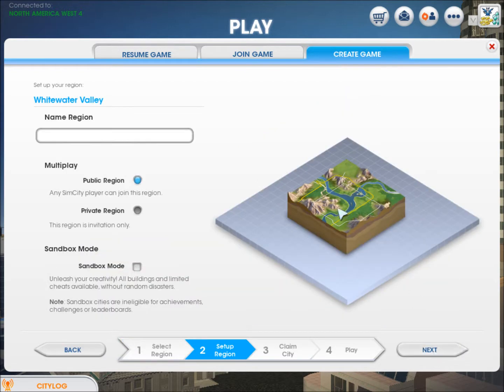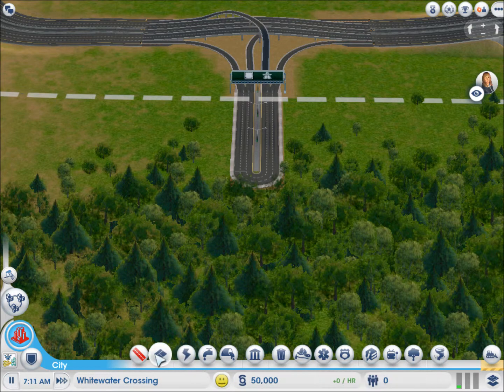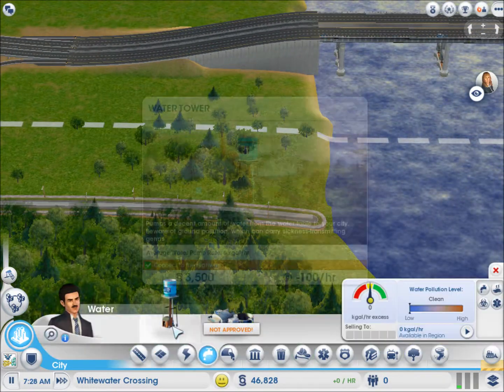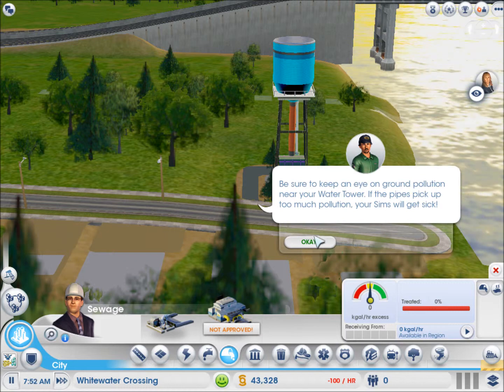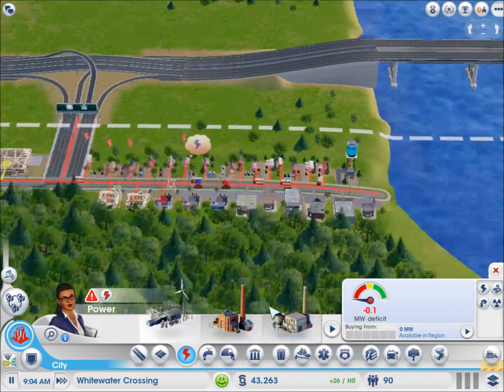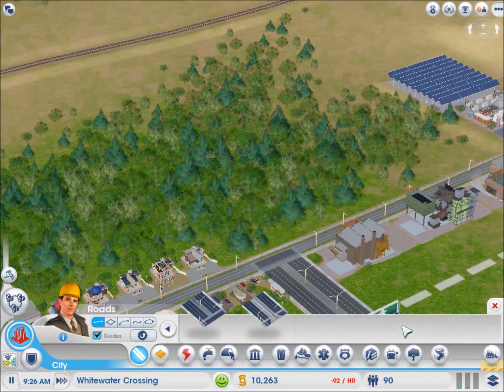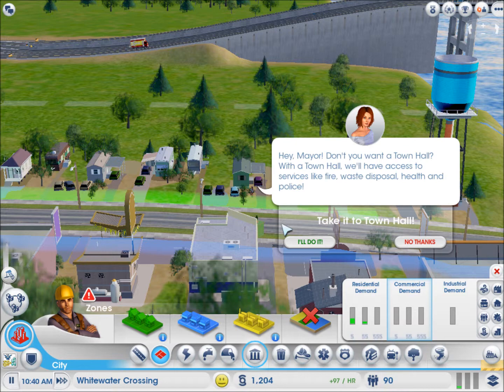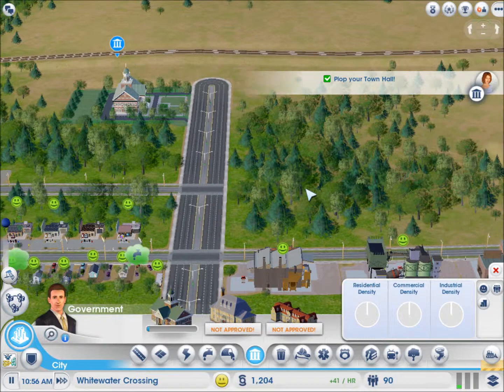rdscraftS1E8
simcrty?! thats not minecraft.